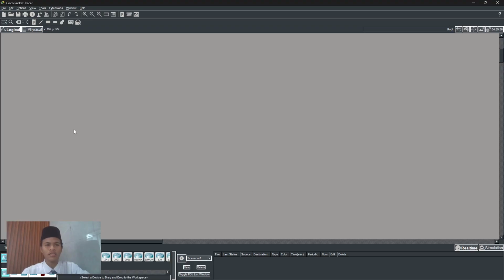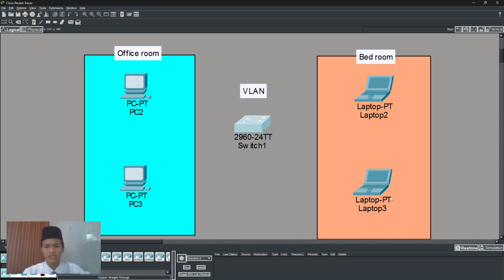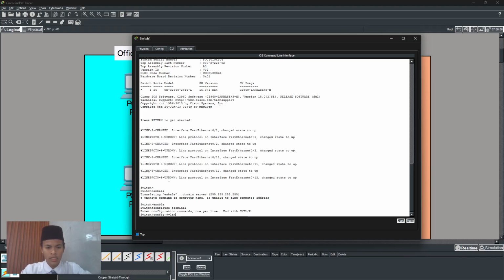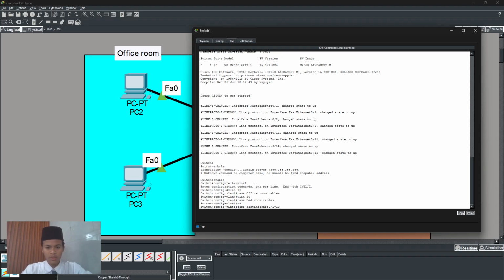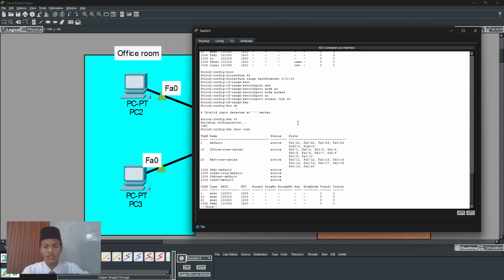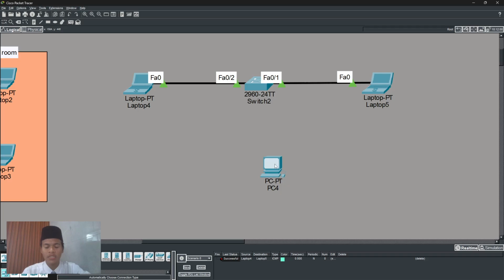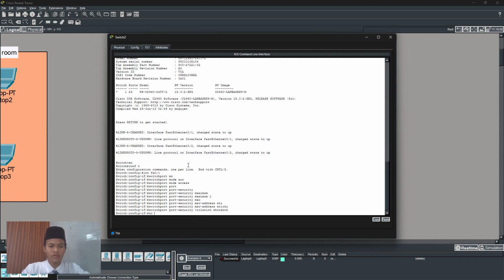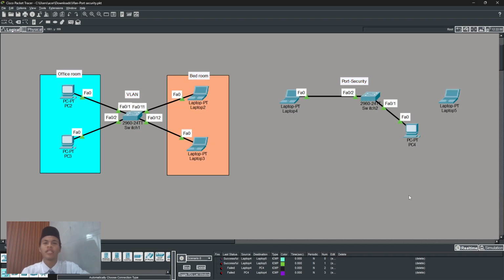Basic of Cisco with Cisco Packet Tracer - VLAN & Port Security